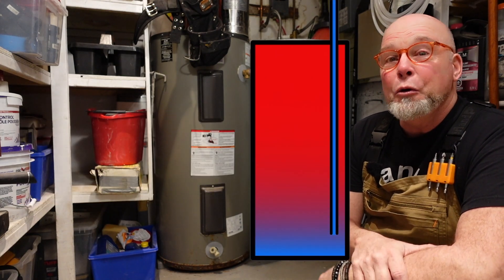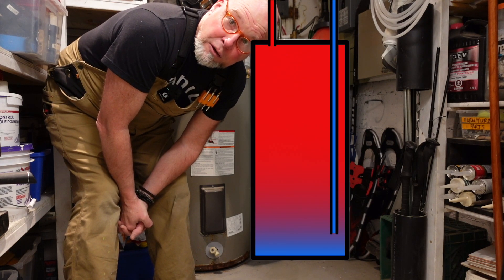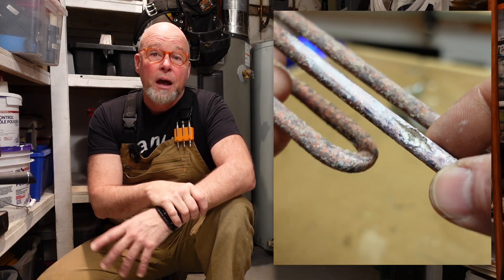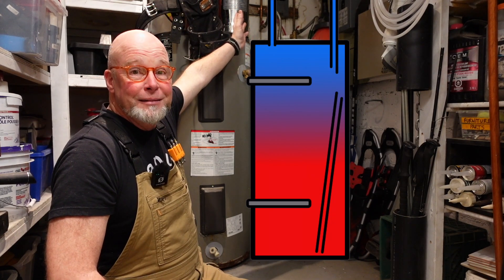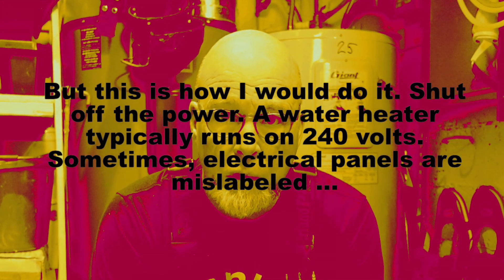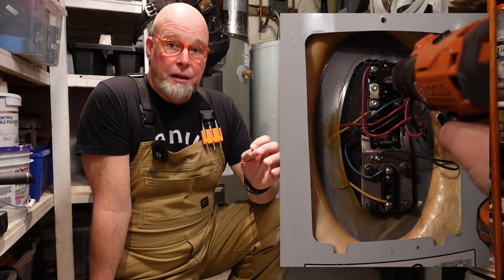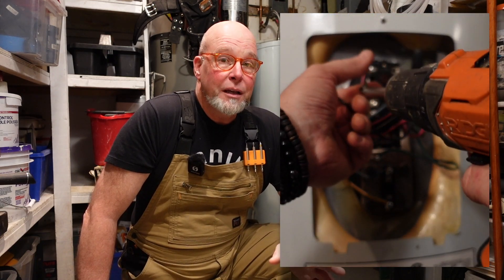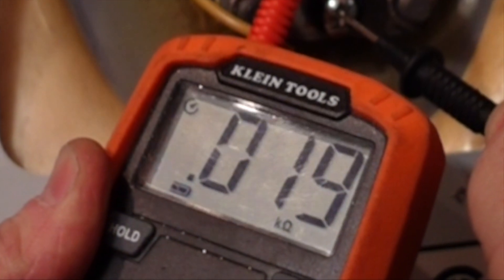WATER HEATER DIAGNOSIS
Problems with your water heater might be caused by a faulty element. Here's how to test it.